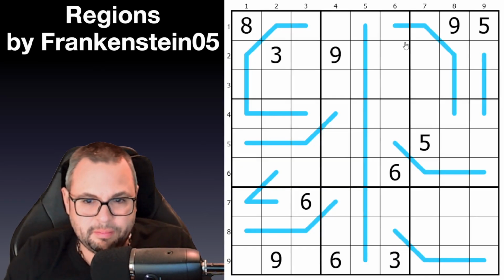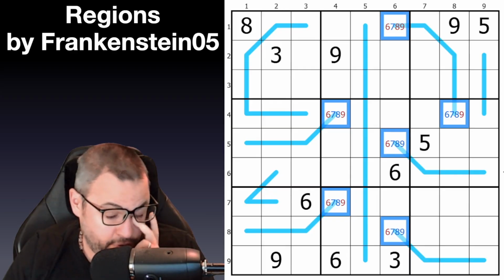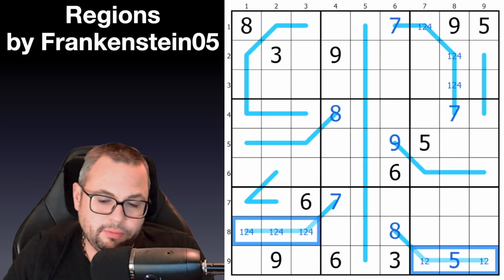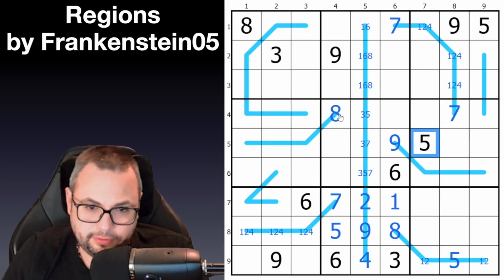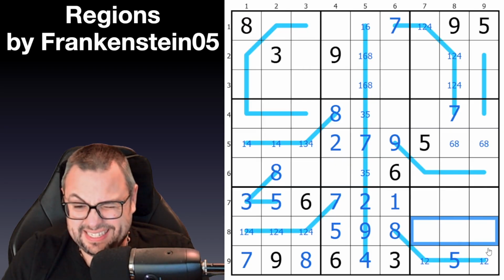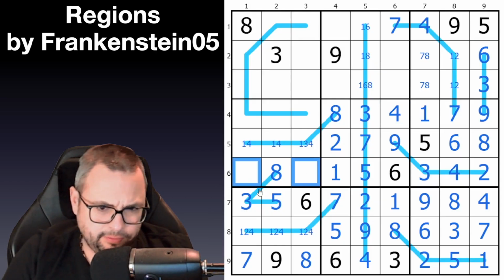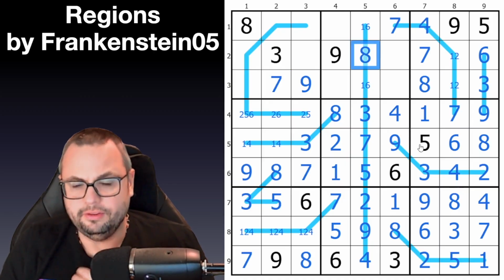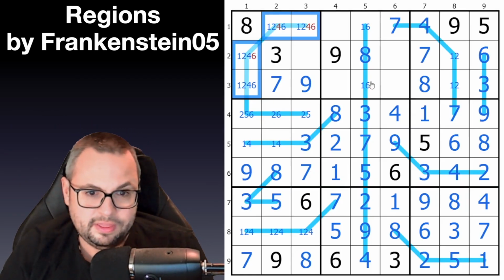Region Sum Lines Sudoku: Regions by Frankenstein05 | Invitation to Puzzles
Today's puzzle:

Regions by Frankenstein05

Region Sum Lines: Box borders split blue lines into sections, and the digits on those sections must sum to the same value. If a line has multiple sections within a box, all sections count towards the same total.